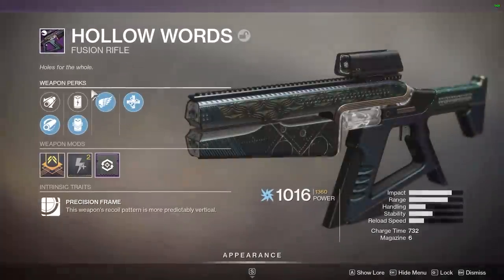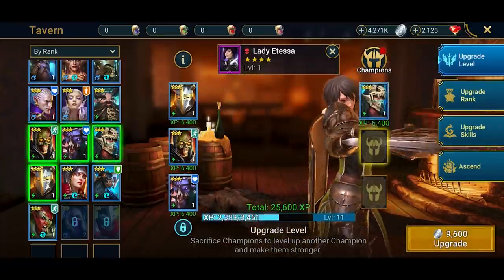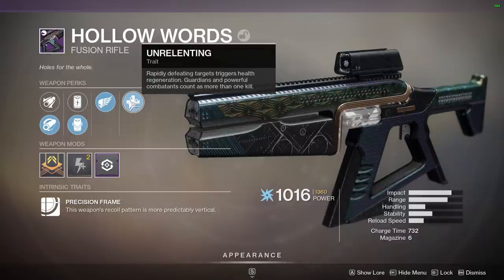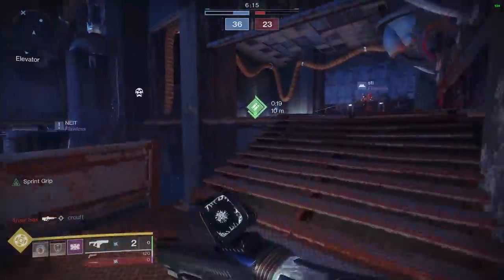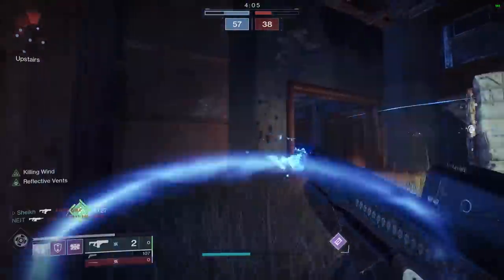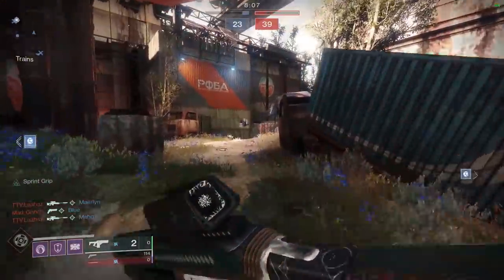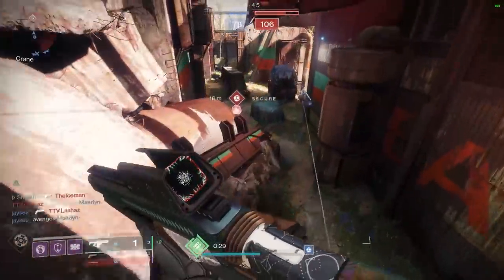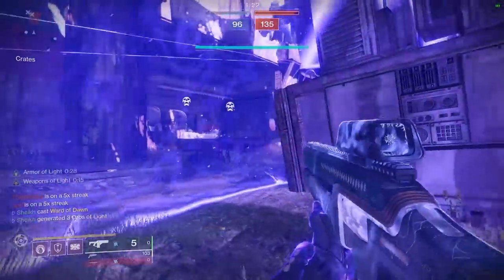Killing Wind Is An Amazing NEW Perk (Hollow Words) Destiny 2 Season Of Arrivals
Install Raid for Free ✅ IOS ✅ ANDROID ✅ PC and get a special starter pack 💥Available only for the next 30 days

Killing Wind is a fantastic new perk exclusive to season of arrivals, I managed to get it to drop for me on the Hollow Words Fusion!